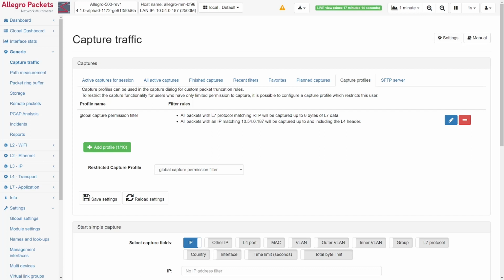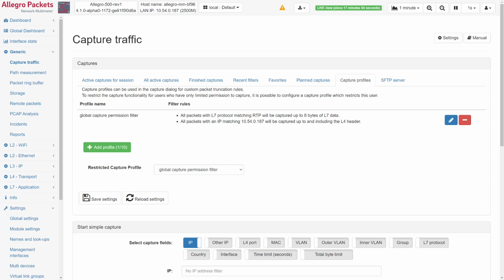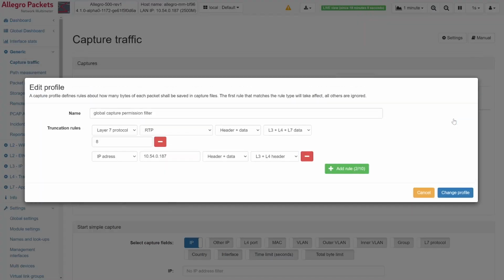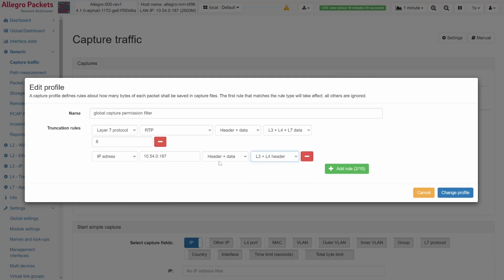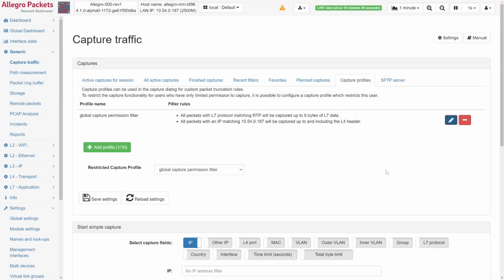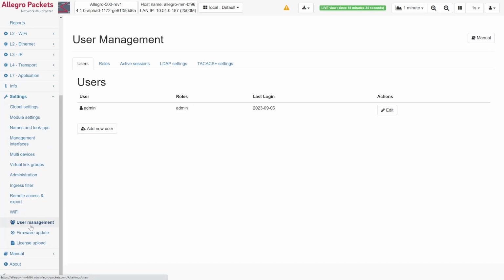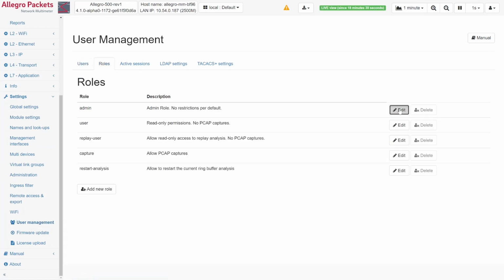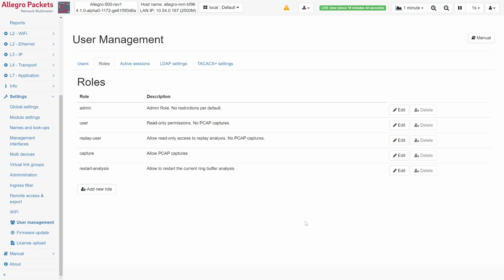Allegro Firmware Release 4.1 - PCAP Restriction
In this video, we unveil the transformative Restricted PCAP Feature, designed to give you unparalleled control over your network data. Now, you can globally filter and restrict specific traffic, ensuring it cannot be downloaded. This is a crucial addition for scenarios where certain data must remain confidential and protected.

Klaus Degner provides a clear explanation through a practical use case. Many of our customers deploy our Network Multimeters in environments where they monitor complete network traffic. However, there are instances where specific data cannot be allowed to leave the network. Klaus demonstrates how the new Restricted Capture Profile seamlessly addresses this challenge.

Stay informed about upcoming informative videos as we dive deeper into the advanced features of Release 4.1. Don't forget to subscribe to our channel and turn on notifications for the latest updates.